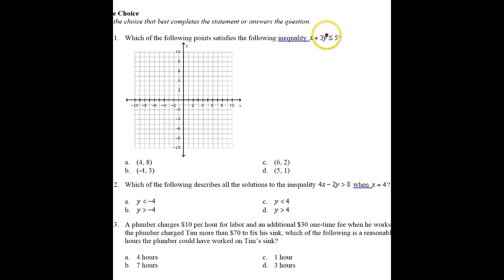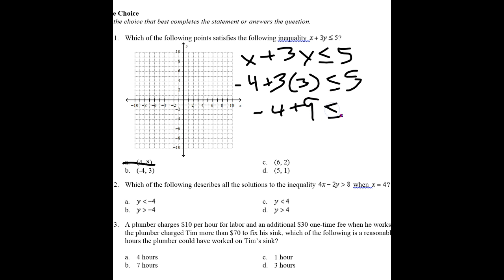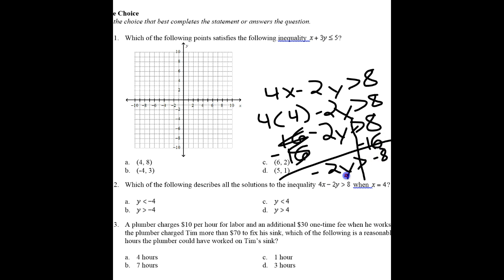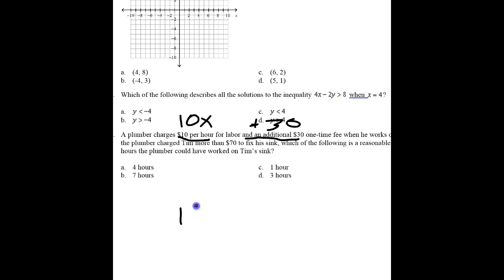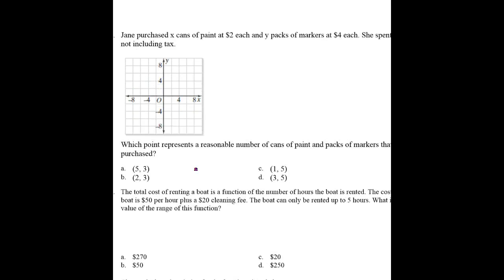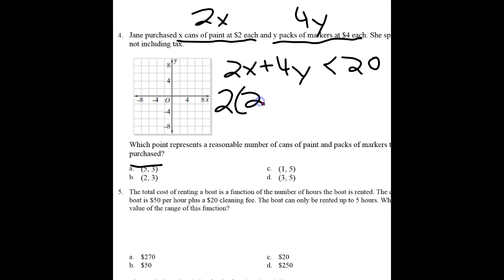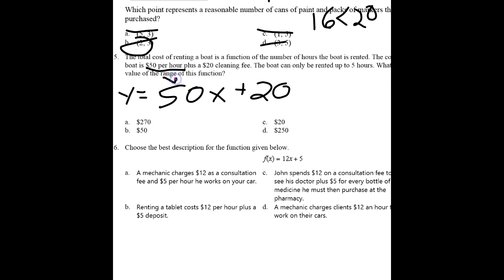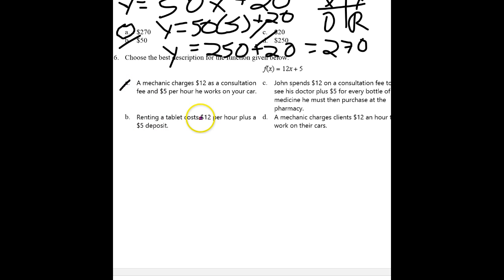1/30 Quiz 3 Part 1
1/30 Quiz 4 Part 1